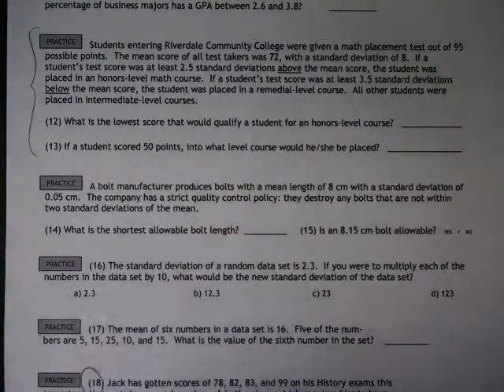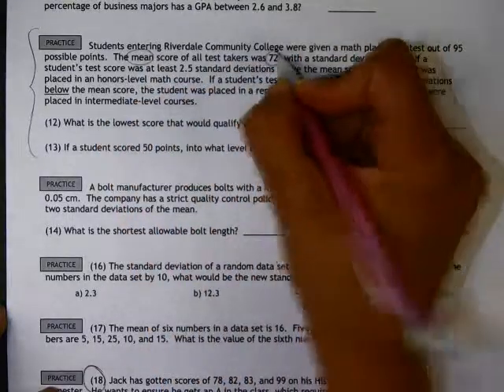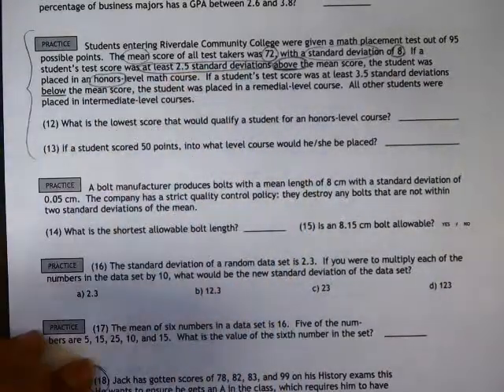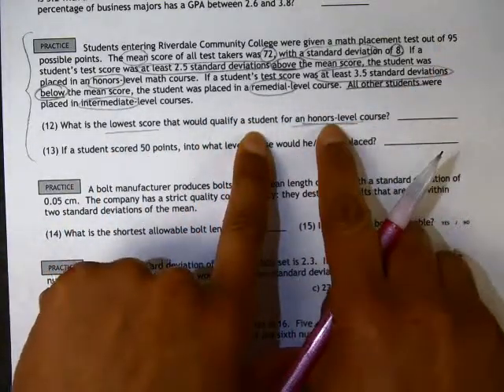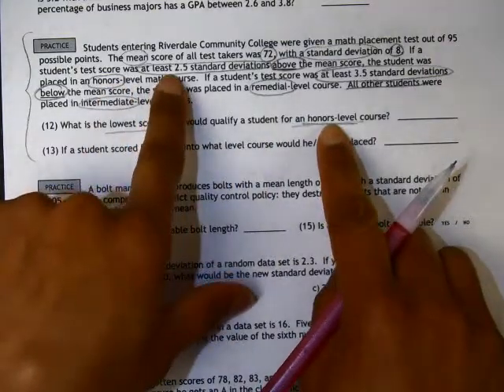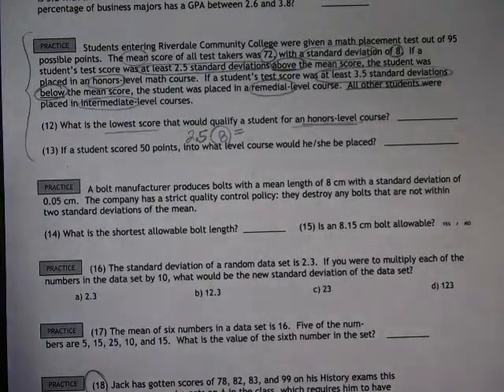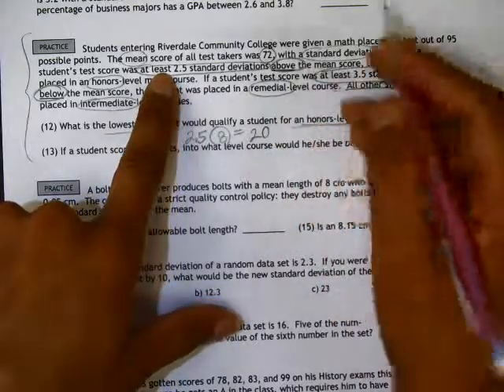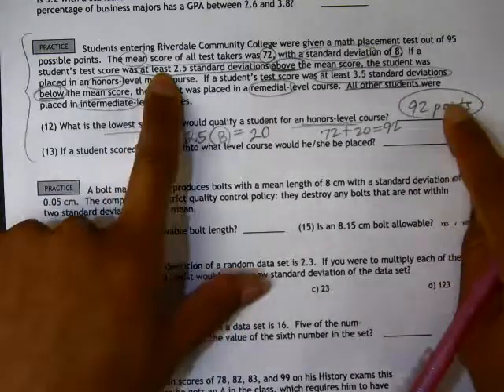27.5 #23,24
Description